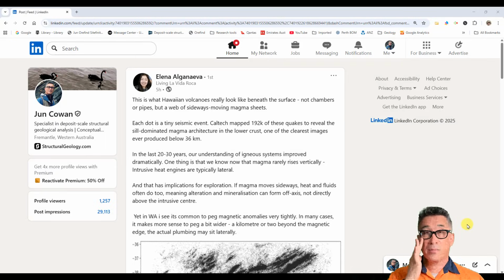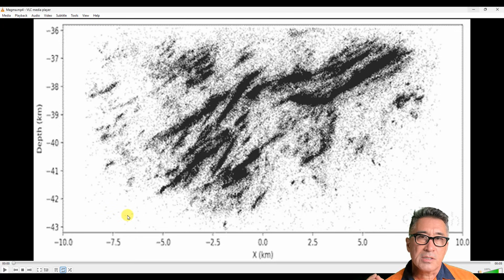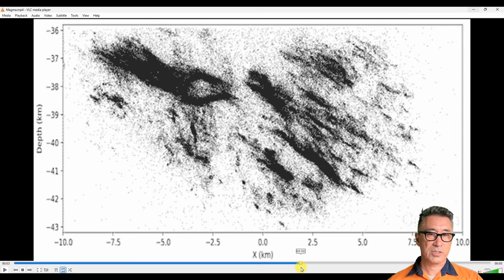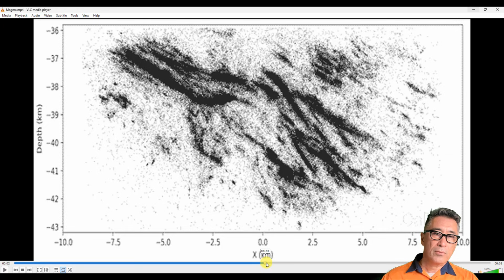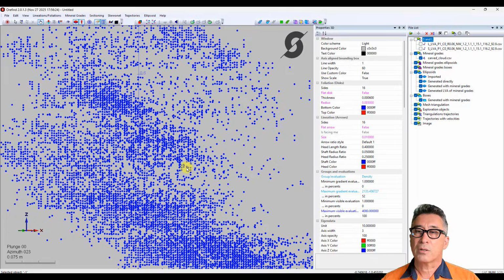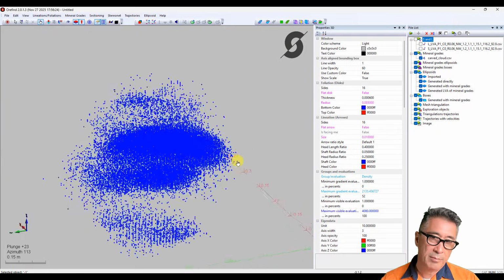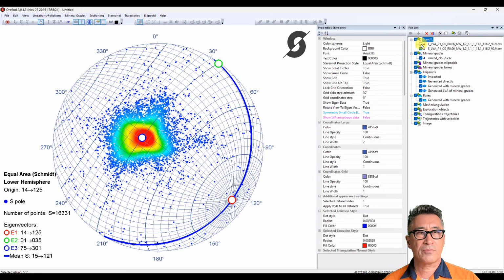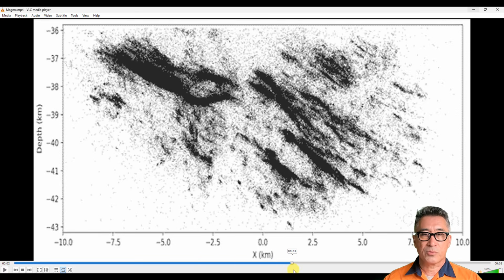Seismic Events below Hawaiian Volcanoes video 20251203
Jun Cowan's commentary on the Seismic Events below Hawaiian Volcanoes
Note that I'm not a seismic specialist, but it is fascinating about the similarities in the geometries that are seen here compare to real mineral deposits. The main difference is scale, but otherwise, these types of nested geometries can be seen in mineral deposits.

StructuralGeology.com video 20251203